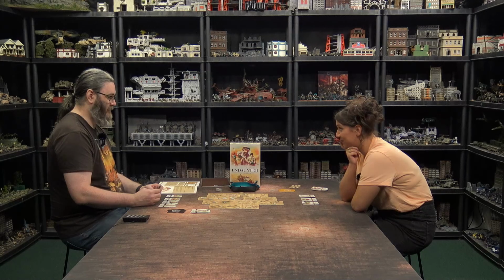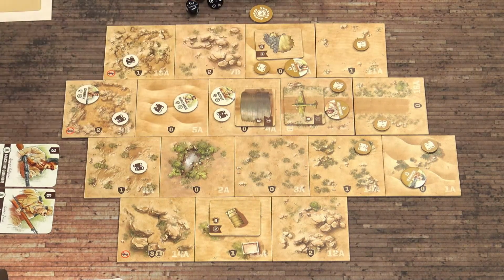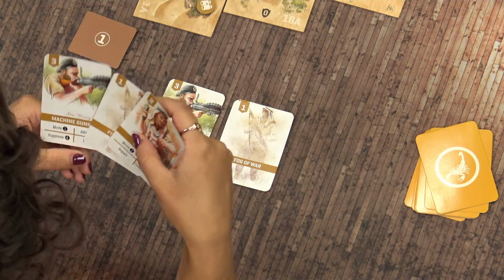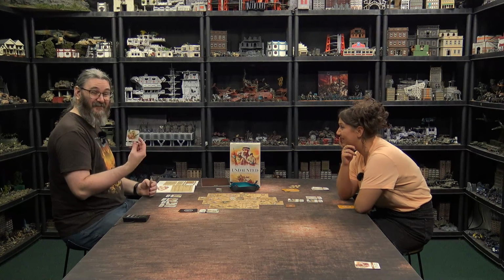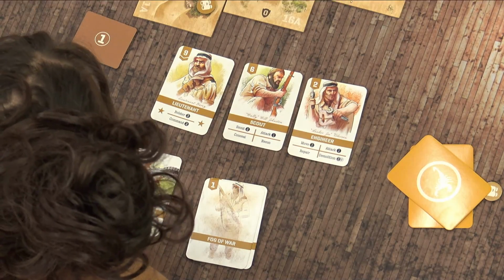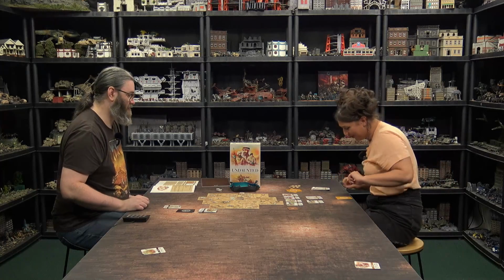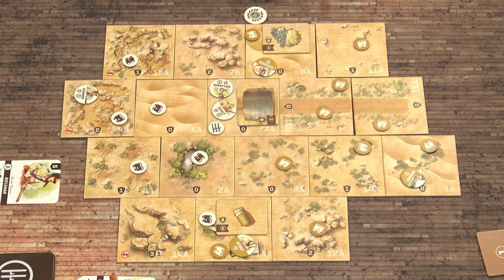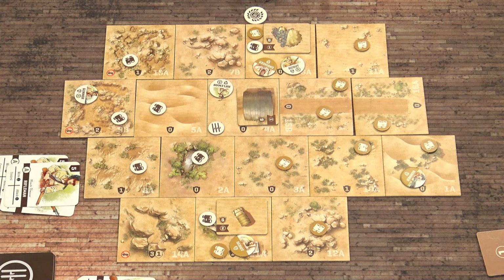Let's Play: Undaunted - North Africa | Osprey Games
Gerry and Free dive into a Let's Play of Undaunted: North Africa, the World War II board game from Osprey Games. Who will come out on top?

Undaunted: North Africa builds on the mechanics of Undaunted: Normandy and changes the style of play BUT still remains a simple game to learn as you go through each scenario. You'll either take control of the British Army's Long Range Desert Group or the Italians!

Have you played Undaunted: North Africa?